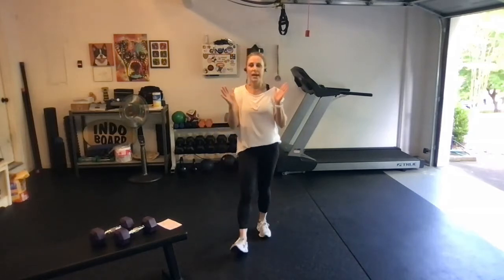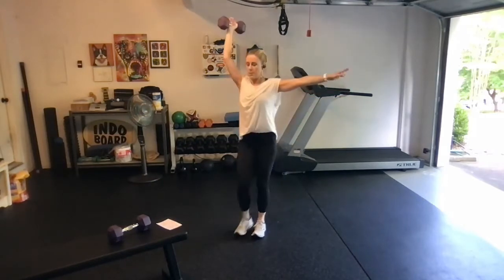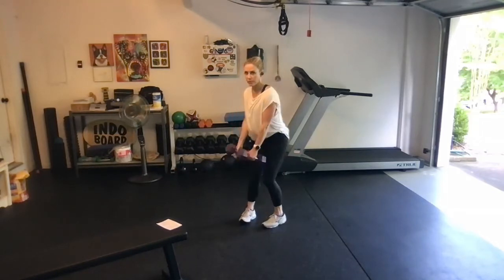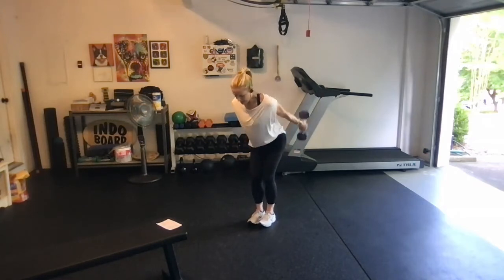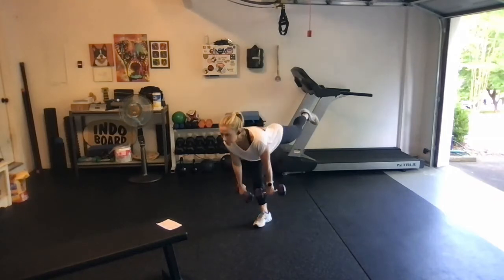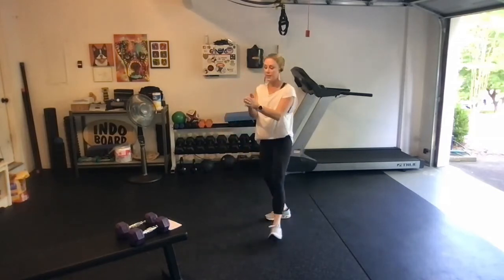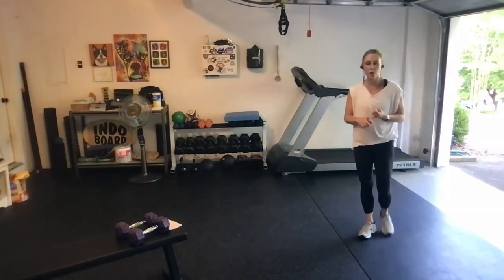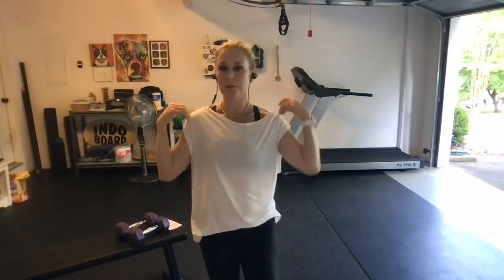10 Stars Workout: Strength + Cardio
This circuit includes 7 strength exercises with a mix of lower body and upper body and wraps up with 3 timed exercises to add a kick of cardio.

10 Squat Press
10 Stacked Back Lunge each Leg
10 Reverse Fly
10 Hammer Curls
10 Tricep Kickbacks
10 Single Leg Deadlift each Leg
10 Mountain Climbers each Leg

1 minute Bear Crawls
1 minute Shuttle Run
1 minute Broad Jumps